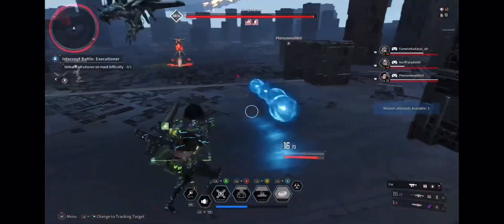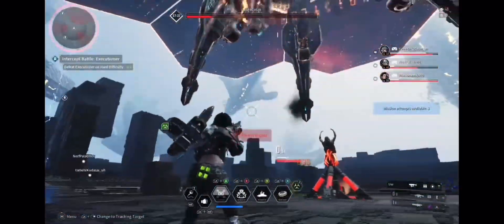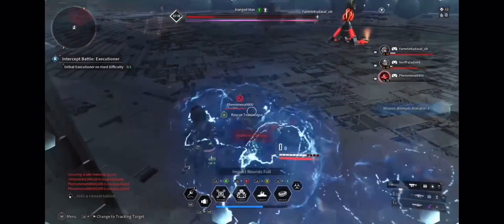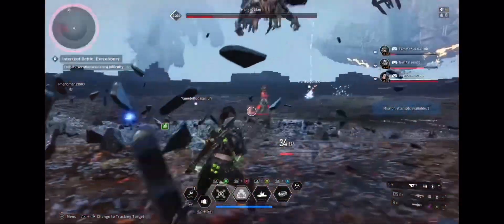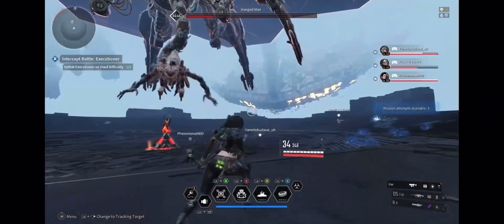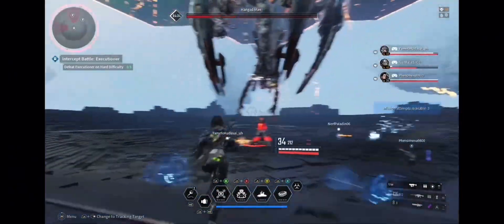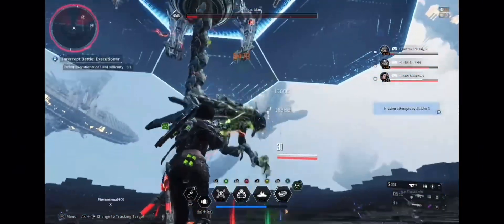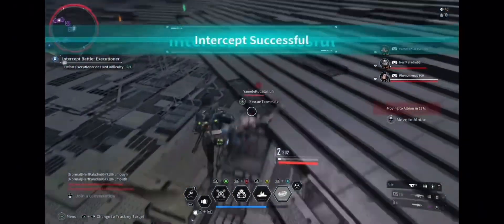The First Descendant - How to Beat the Hanged Man in Less than a Minute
I don’t think you’ll need much advice at this point you should be level 95 or higher and have the best weapons and gear.

My tip is have high thunder/lightning resistance mods running and something that does toxic attack damage.

Hanged Man is weak to toxic.

Keep at a distance and upload on him with toxic attacks. Enjoy the light show bc this final boss fight is fun!